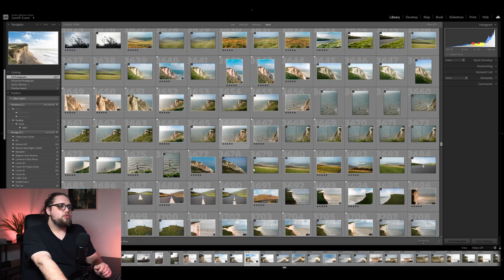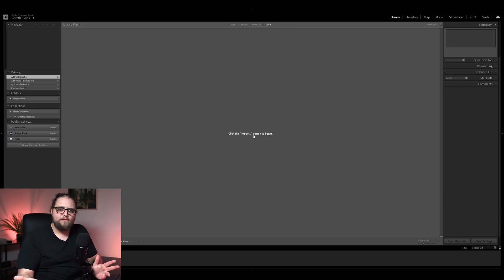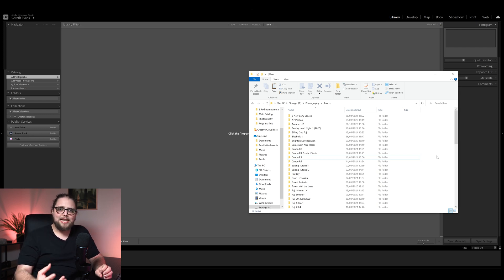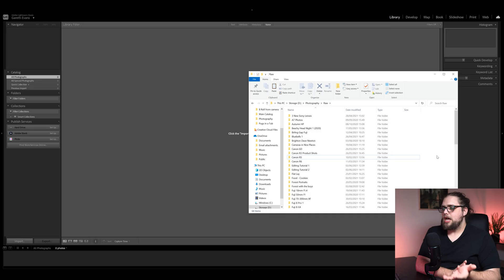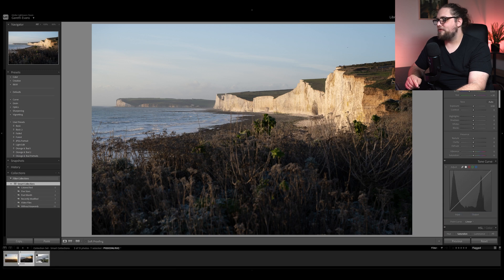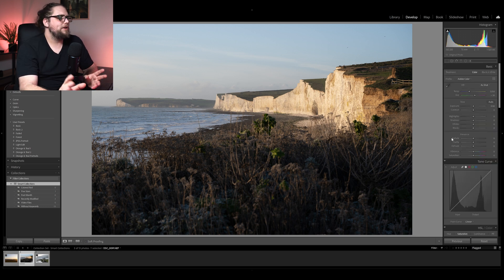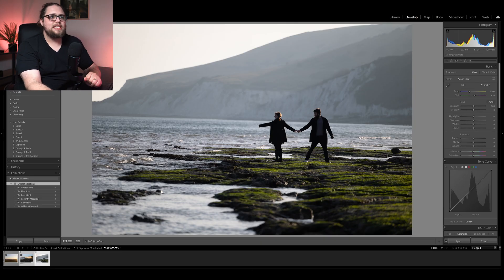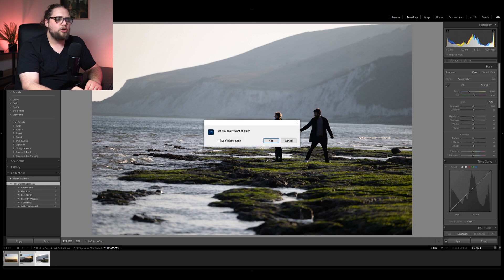Beginners Guide to Lightroom Classic (Photo Editing Tutorial 2021) | Tutorial Tuesday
We're running through how to get started with Adobe Lightroom Classic, from importing files, setting up your workspace and organising your photos, right through to exporting; we're going through everything you need to know to be up and running with Lightroom.

In this video we're covering:
- Importing files into Lightroom
- Creating folders in Lightroom
- Organising photos in Lightroom
- How to export photos in Lightroom

We'll be looking at editing in the next video so let us know what you want to see.